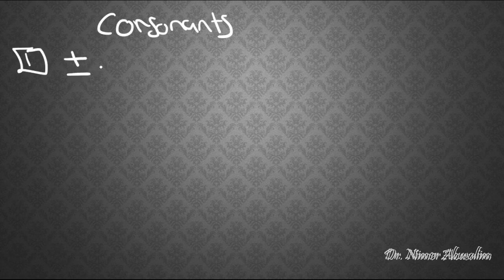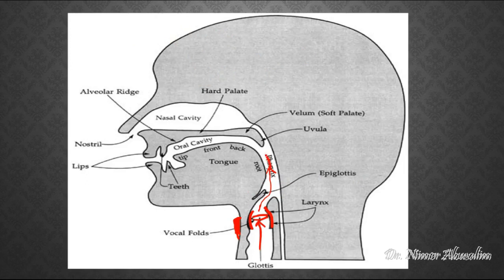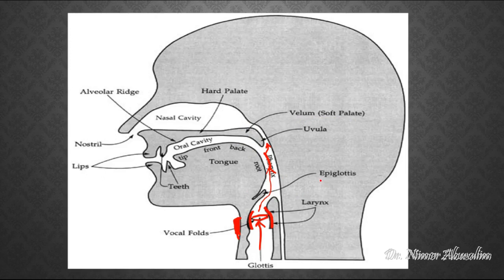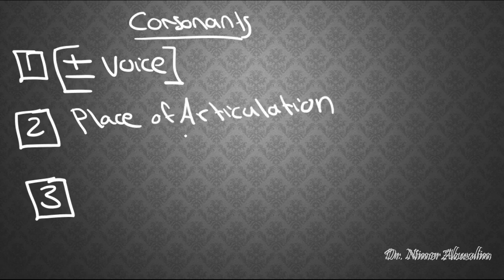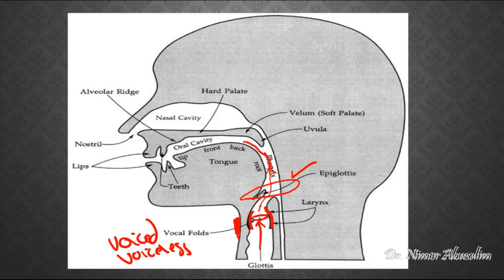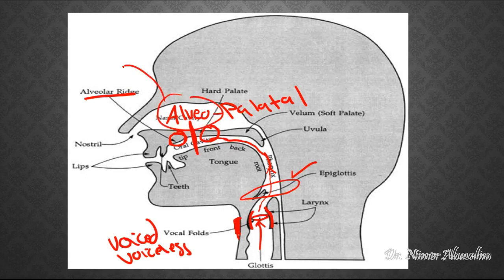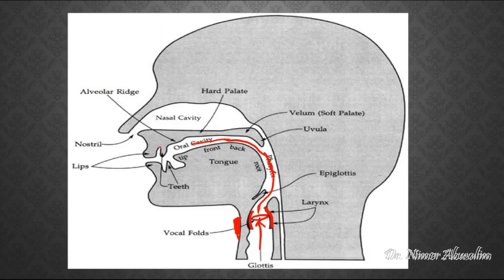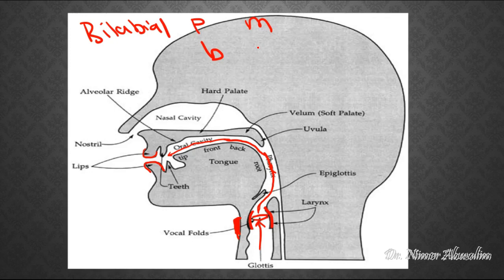PHONETICS-5: Places of Articulation